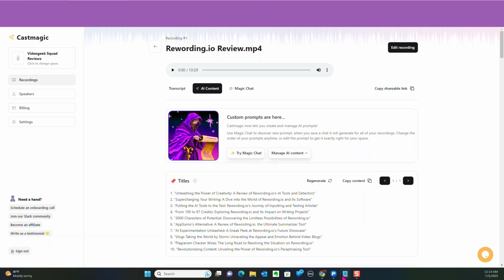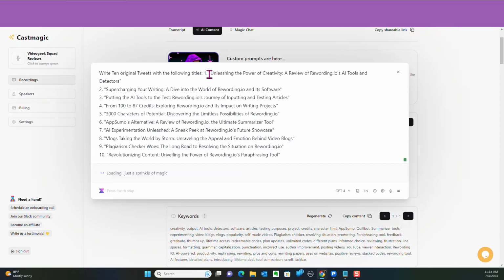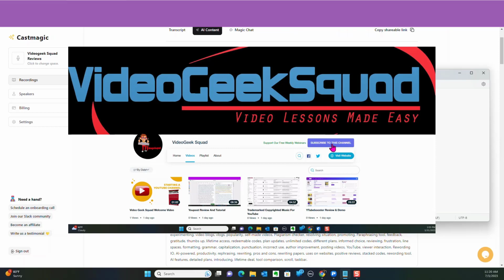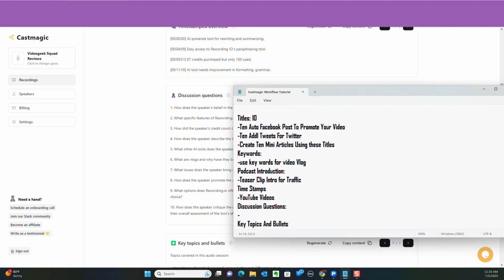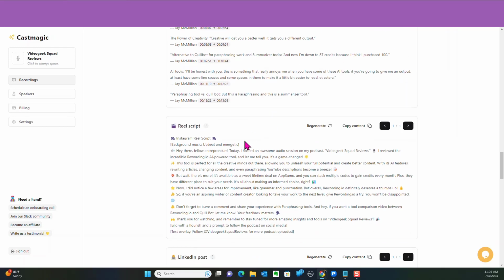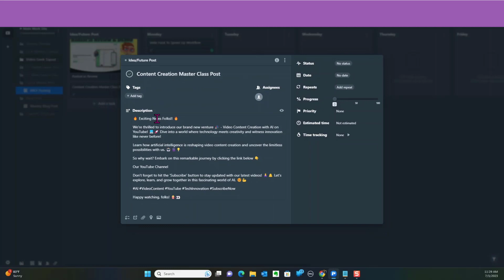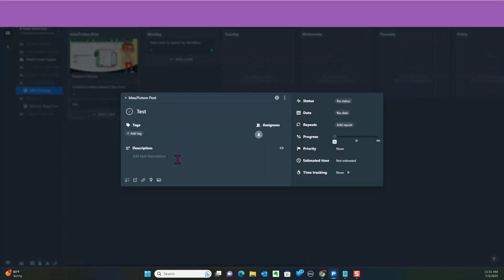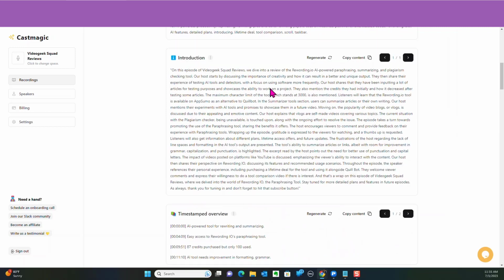Castmagic Workflow Tutorial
🎬🎬Welcome to the CASTMAGIC WORKFLOW TUTORIAL!

 If you’ve ever wanted to navigate through the world of podcasting with ease, then buckle up, this walkthrough is for you!

Dive deep into this comprehensive guide and discover how Castmagic can revolutionize your content repurposing strategy. This Castmagic Workflow Tutorial will reveal how AI technology - yes, that’s right, Artificial Intelligence - can help streamline your podcasting process!

Are you tired of sifting through countless tools or subscriptions just to manage your podcast? Well, thanks to the AppSumo lifetime deal, you’ll learn how cast magic io simplifies this procedure. But wait! Castmagic isn’t just an ordinary app; it’s a potent tool capable of transforming your content workflow like never before.

In this tutorial video, you will also learn about our exclusive Castmagic appsumo package. We’ll dive into showing you just how user-friendly the cast magic al is - from recording podcasts to editing with the podcast ai editor seamlessly.

Not only that, but we’re going to let you in on some industry secrets using chatgpt, which will take your podcast game to new heights. Brace yourself for exceptional tips on handling LTDs and producing top-notch content with Castmagic.

This isn’t just another review; it’s a full-blown tutorial where we take a detailed look at every feature of cast magic ai and get hands-on with its unique capabilities.

So join us as we unveil the distinctive features of the CastMagic app and venture into a future where AI meets creativity in podcasting. Let’s make some magic!

00:00 - Intro
00:06:21- You can create 10 Facebook posts
00:09:24- Use discussion questions for TikTok and YouTube shorts
00:11:02-Use of bullet points and graphics in PowerPoint presentations
00:20:08- Future posts and Kanban tutorials save time.
00:21:28-Creating a workflow system using CastMagic.